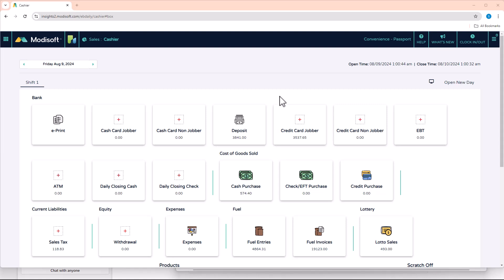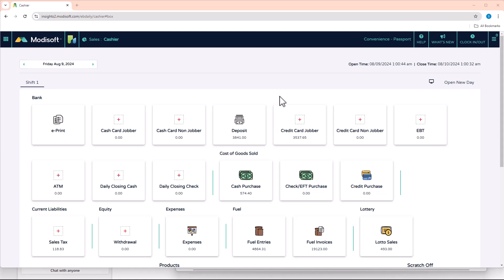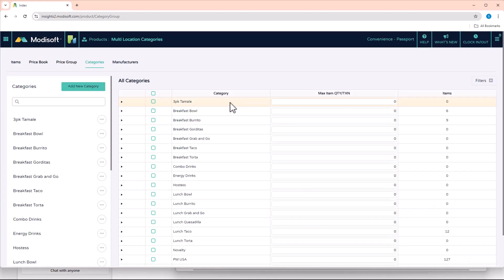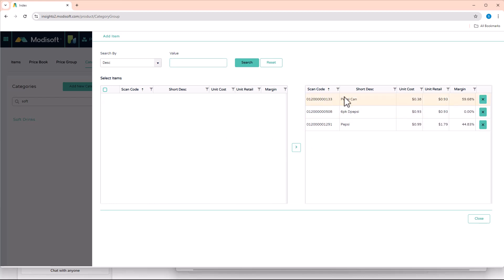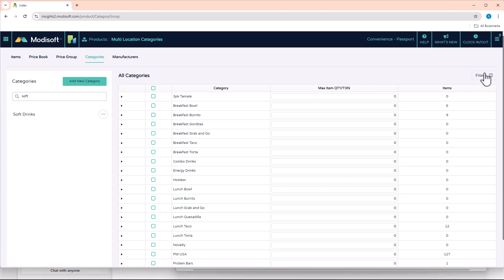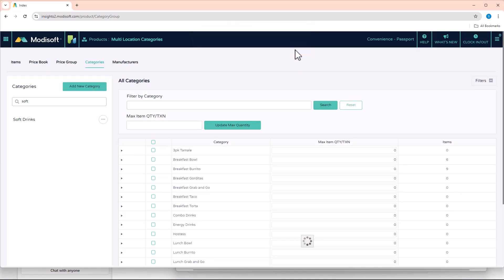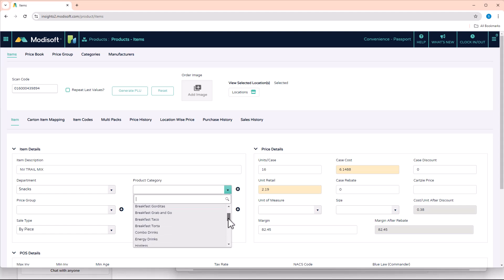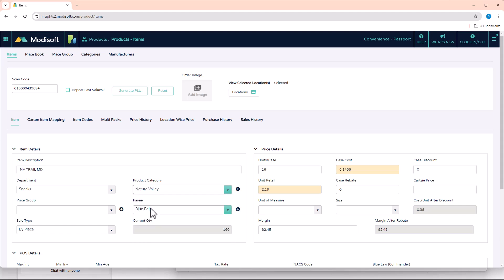Create Product Categories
Get better reporting by creating product categories for your items in your pricebook.